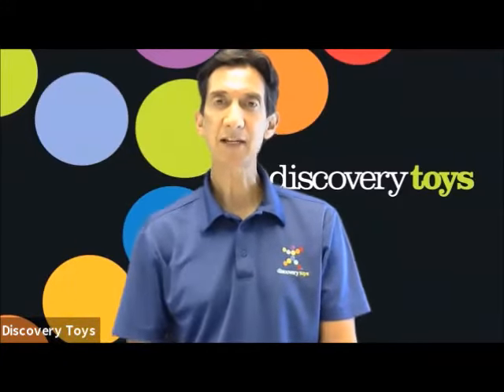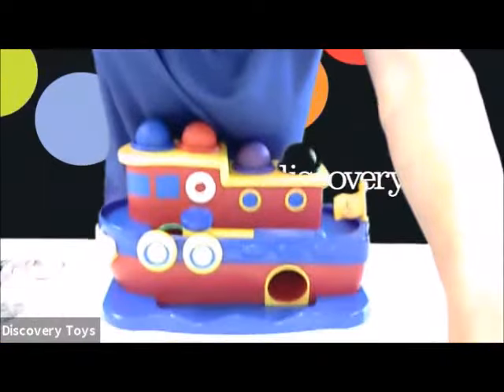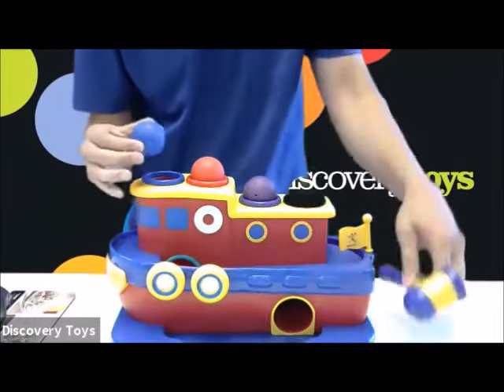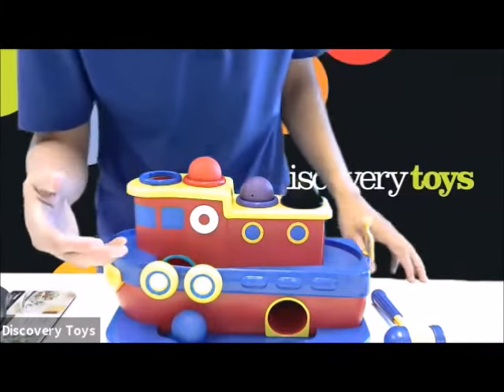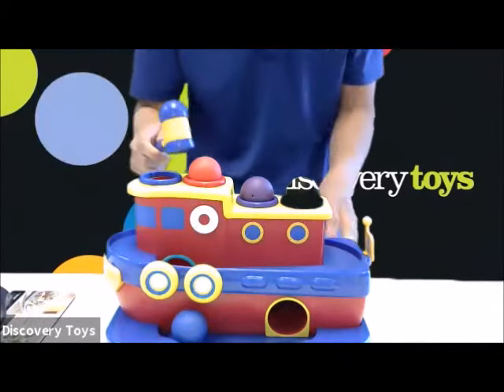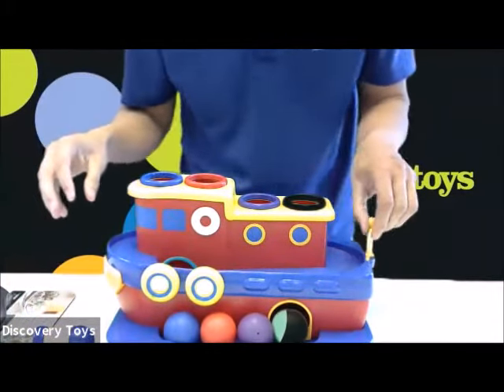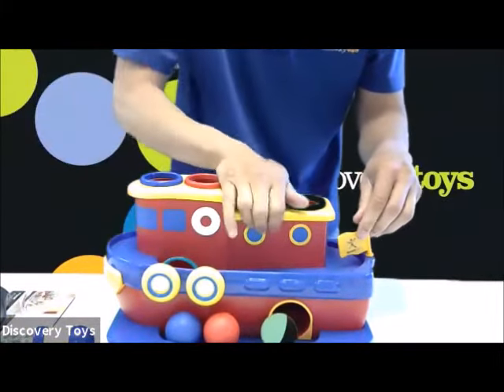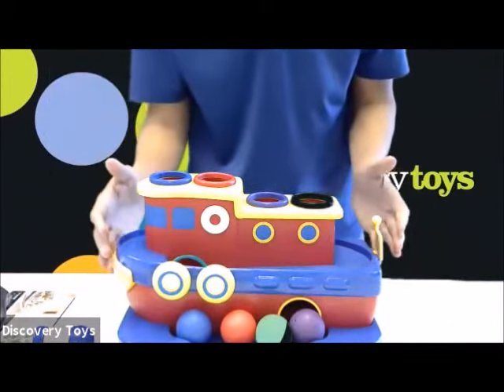Discovery Toys -- Hammer Away!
Hammer Away! (Item# 1433)

A quick demo by our very own DT Toy Guy, Jim Garber.

Your child can get a bang out of learning with our "now you see it, now you don't" action toy. The tug-boat themed Hammer Away! builds hand-eye coordination, agility, muscular strength, and experience with object permanence, color-matching, and cause-and-effect concepts. Includes 2 sided mallet with 2 different striking surfaces, and 4 colored balls. Hammer Away! is BPA Free. 14" x 7.25" x 7.625"/ 36 x 19 x 19 cm.

19 months+